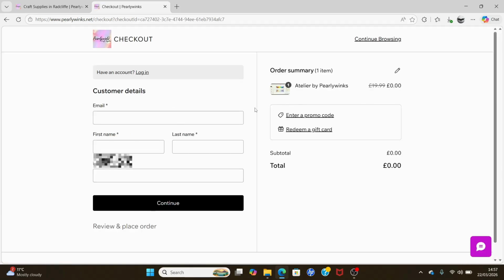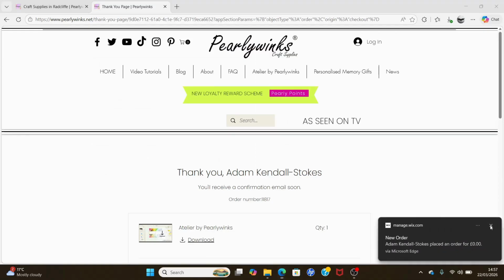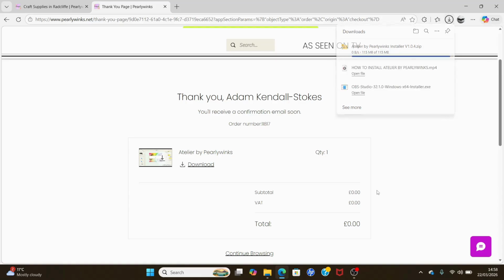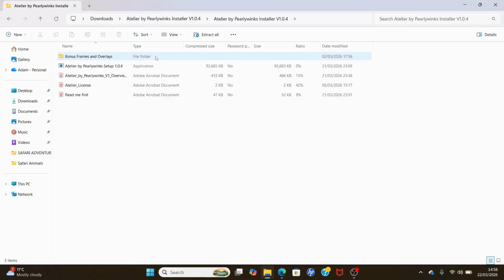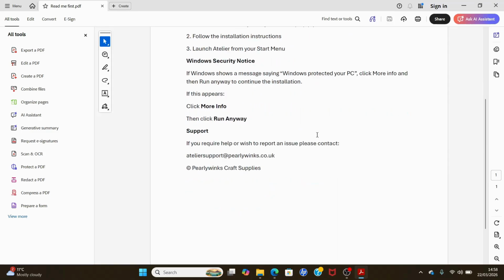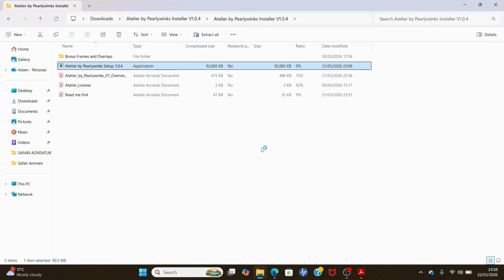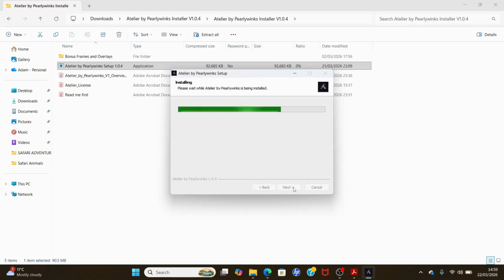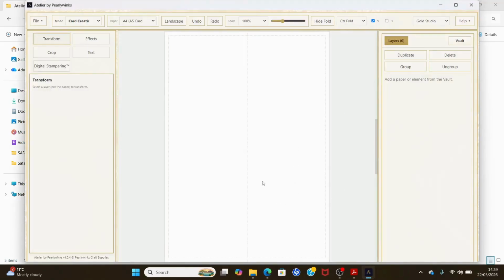HOW TO INSTALL ATELIER BY PEARLYWINKS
This is a video to show you how to install Atelier by Pearlywinks.